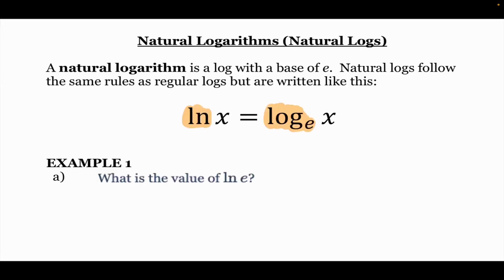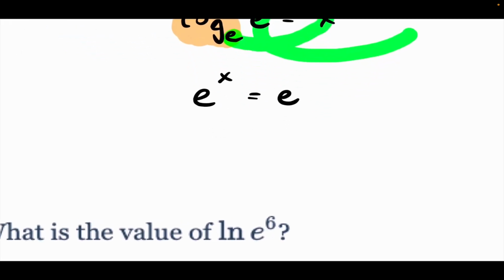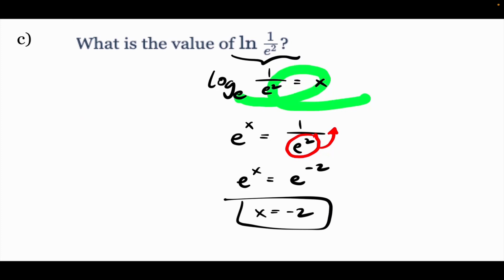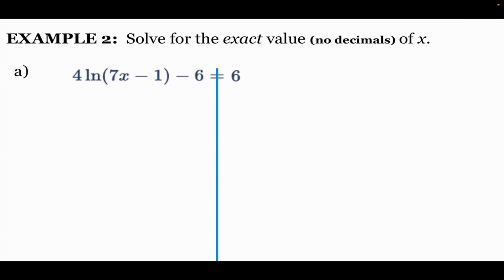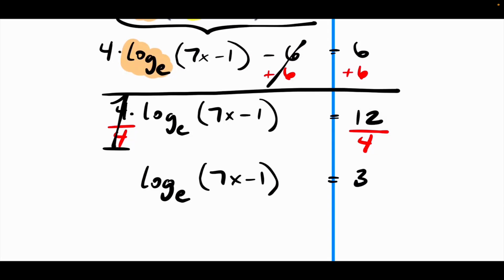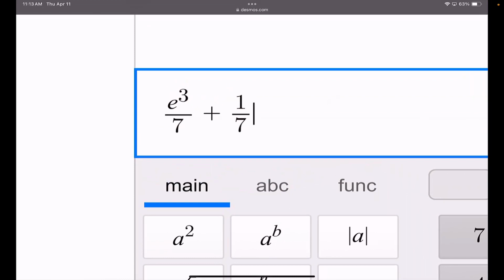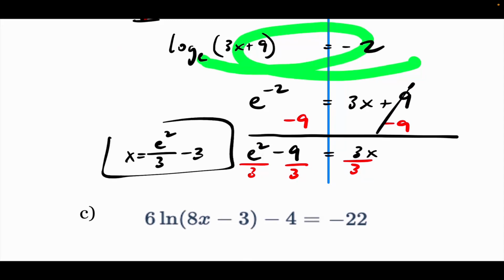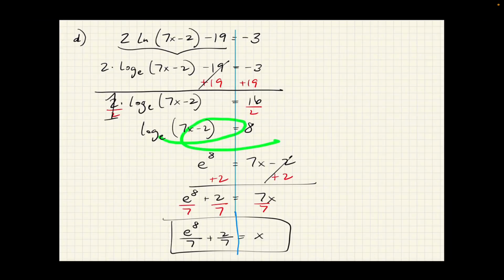4/11/24 - Natural Logarithms